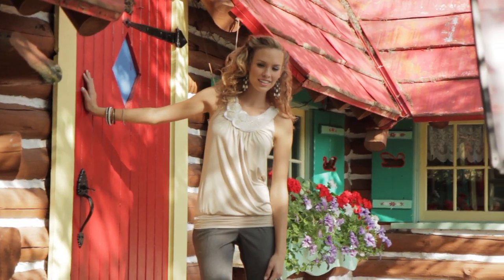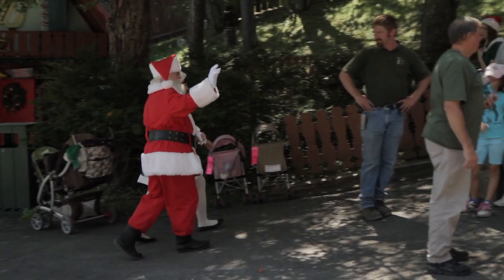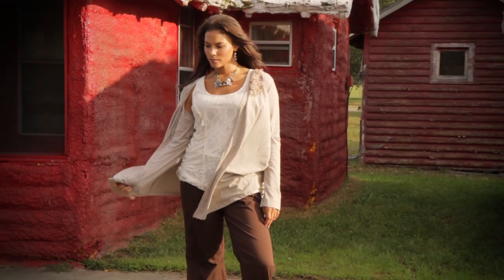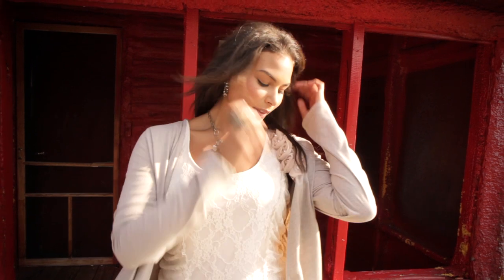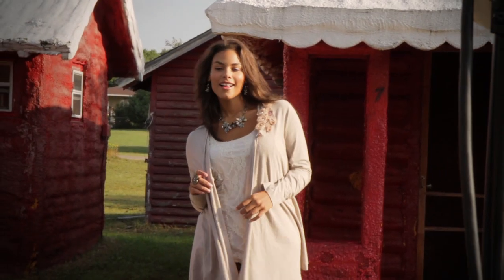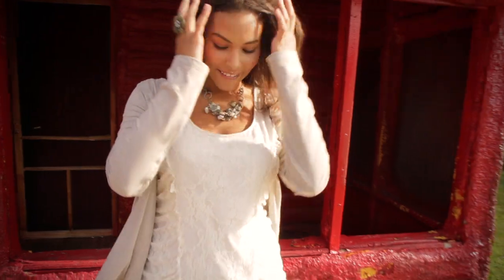maurices Holiday Photo Shoot